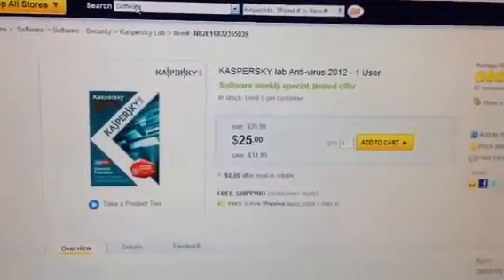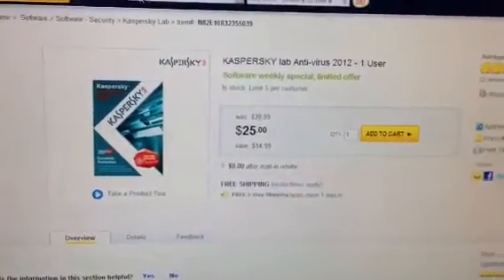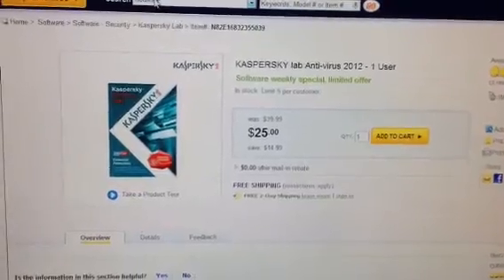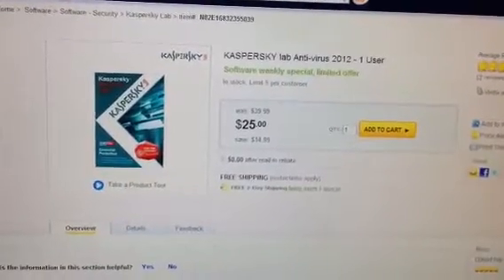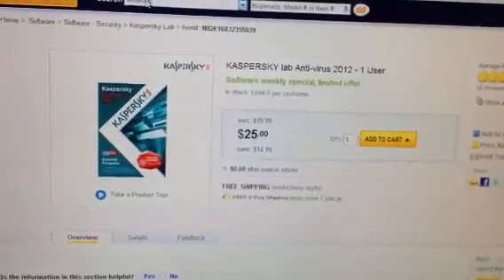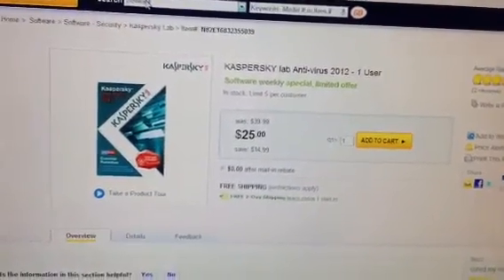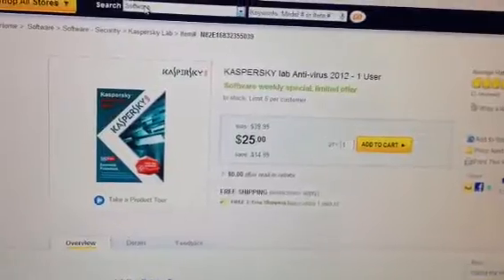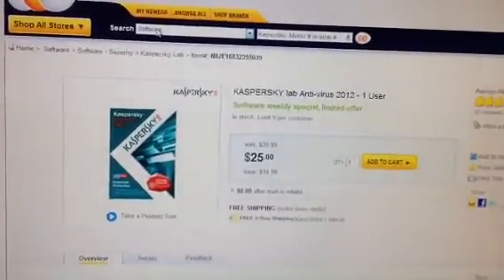Extreme coupon deal alert free anti virus AR!!!